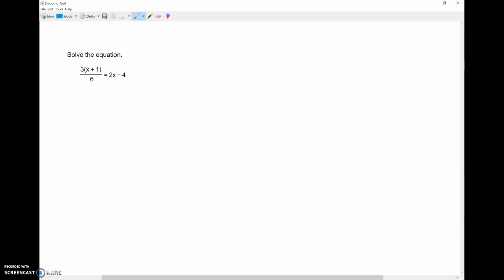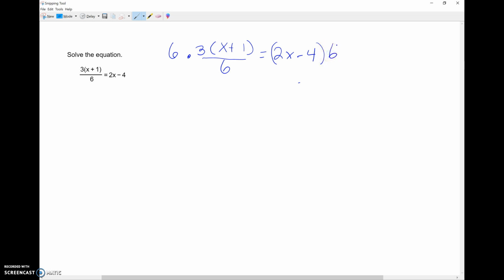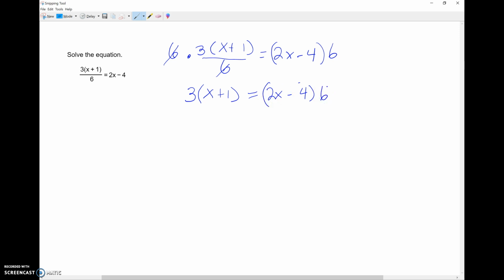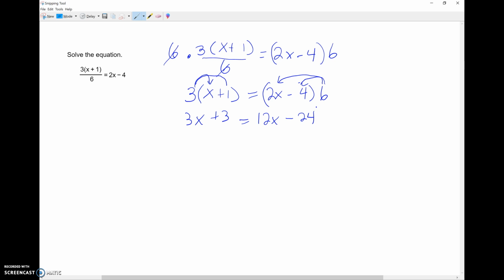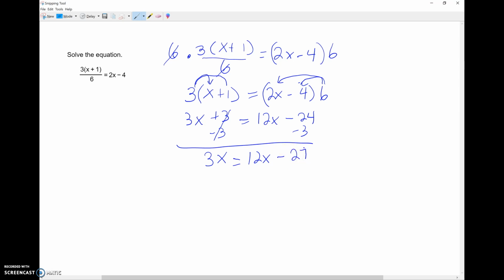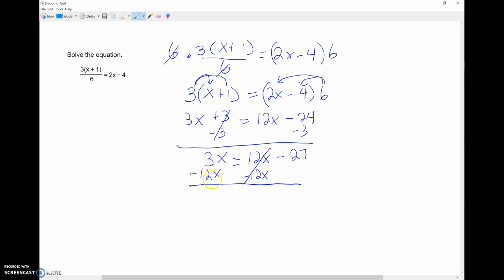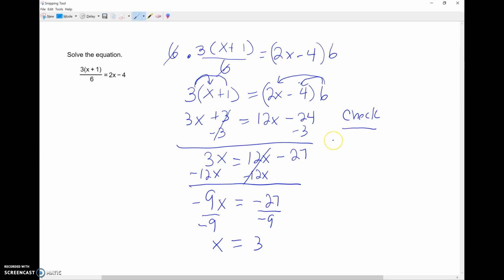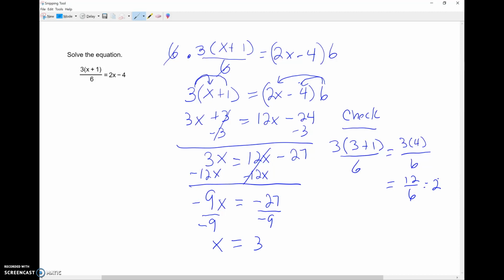9.3 Further Solving Linear Equations (Solving for a variable/Denominator Example)